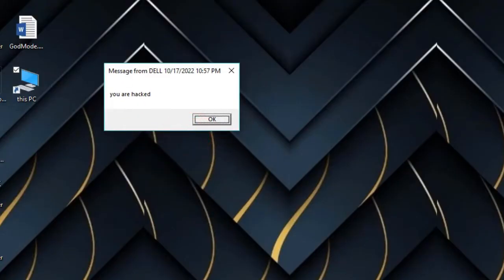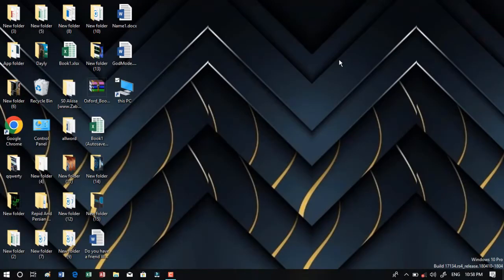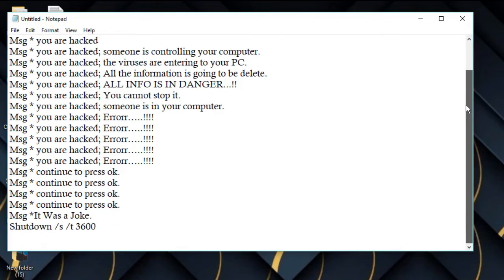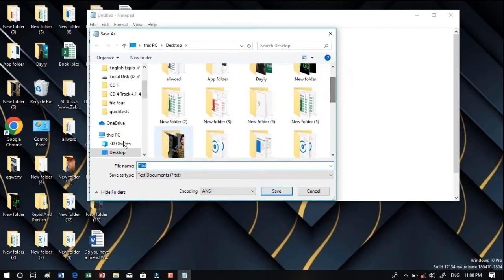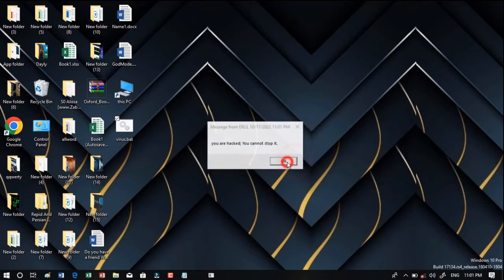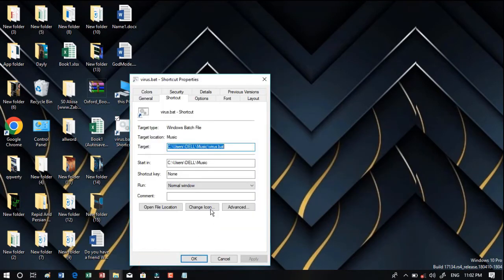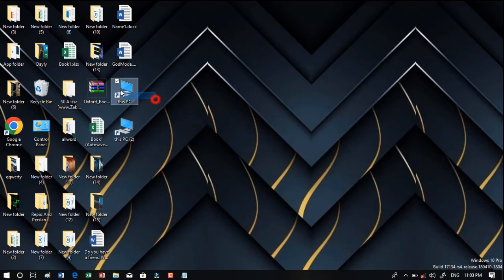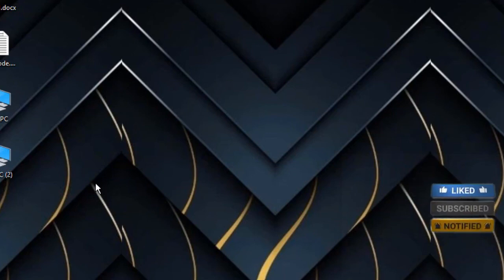How to create a funny (harmless) computer virus prank (fake virus) notepad virus|make virus|ECTZONE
in this video I am showing you how to create a funny and harmless virus in notepad easily
these are the comments

@echo off
color F

msg * you are hacked.
msg * you are hacked. someone is controlling your computer
msg * you are hacked. the viruses are entering to your PC.
msg * you are hacked. All the information is going to be delete.
msg * you are hacked. Error. !!!
msg * it's a joke.

thanks